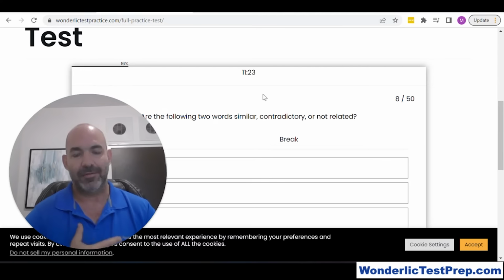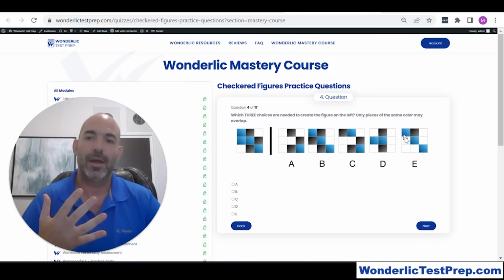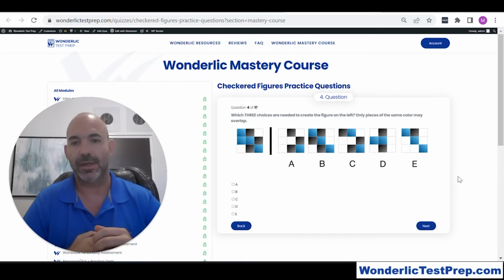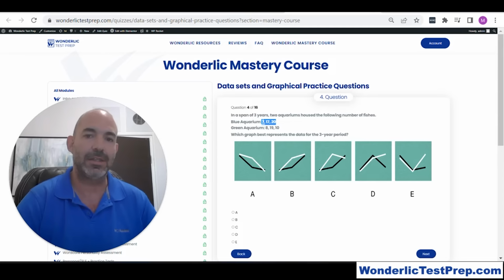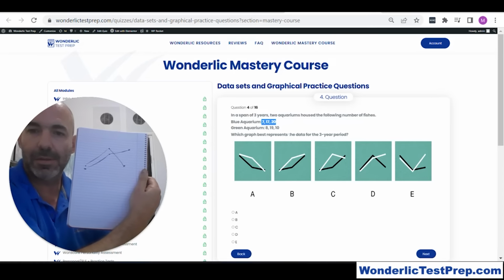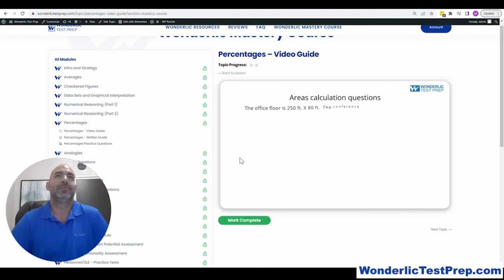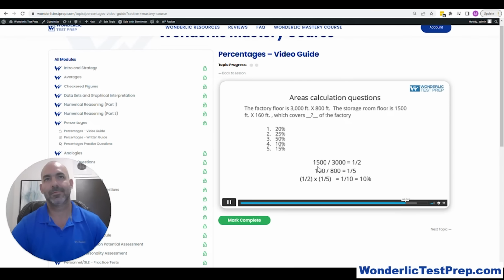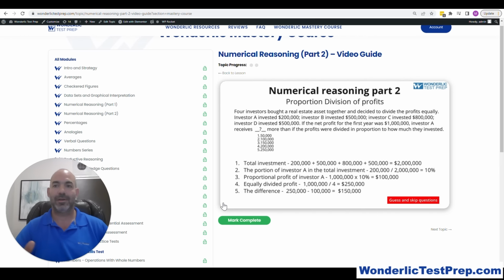Wonderlic® Practice Test [2026] – Realistic Sample Questions for Wonderlic Test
Most first-time test takers are surprised by how tough the Wonderlic® test really is. The questions are intentionally challenging and span a wide range of topics. If you’re not ready, even the basics can feel overwhelming.

That’s where Wonderlic prep expert Micheal Learner comes in. In this video, he breaks down some of the test’s trickiest question types and shows you proven strategies to solve them. You’ll also learn how to spot authentic Wonderlic-style questions—and steer clear of unreliable practice tests floating around online.

With Micheal’s help, you’ll approach your test with confidence and be better prepared to hit your target score.

This guide is helpful for anyone preparing for:

Wonderlic Personnel / Cognitive Ability Test (WPT-R / WPT-Q)

Wonderlic Select (formerly WonScore)

Wonderlic Basic Skills Test (WBST)

Scholastic Level Exam (SLE)